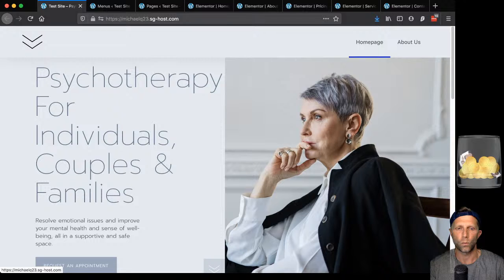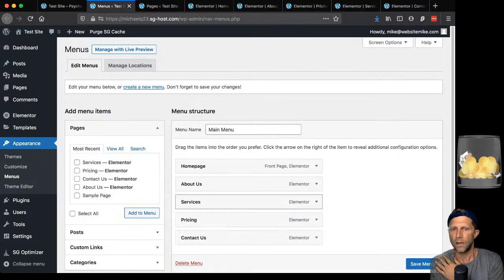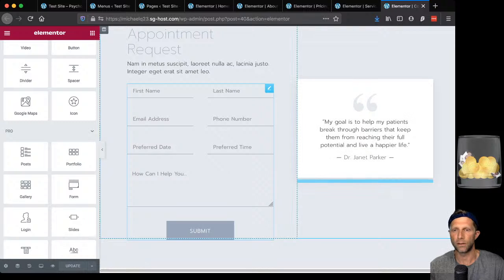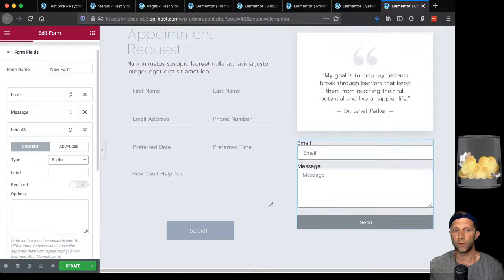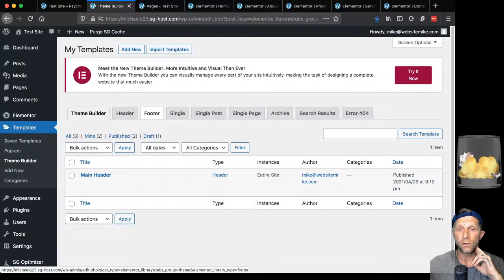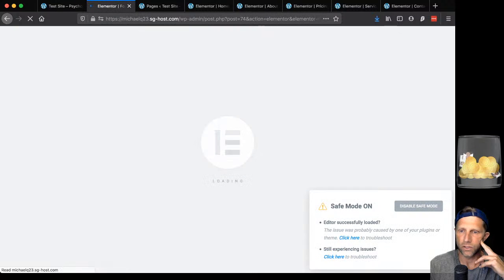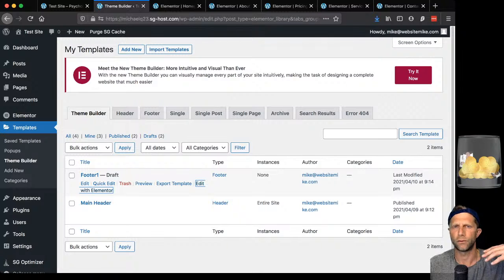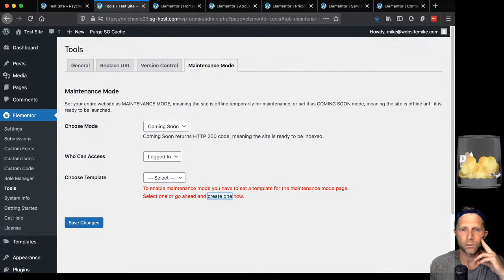The WebsiteMike Show | Episode 3 | An Almost Daily Live Stream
Episode 3 is a continuation of Episode 2 and they are both part of a Website Workshop.  During this workshop video series you will learn how to build a website.  Specifically, we are building one for a psychologist.  The reason for this is that a template website came with some software we are using to help us build the website.

Elementor Pro is the name of software and it is called a website 'page builder'.  Please use my link to purchase Elementor Pro and we will get a referral bonus:

In this episode I show you how to:
1.  Add more pages
2.  Update a navigation menu
3.  Add a form
4.  Add a footer
5.  Activate 'Coming Soon' mode

Additionally, websites require a place to live on the Internet - this is called hosting.  Website hosting is similar to buying some space in a large building where you keep important things.  I currently use and recommend a service called SiteGround.

The WebsiteMike Show is a usually but not always daily live stream related to websites.  There are 3 key stream themes; website workshops, website-related news, and industry professional (and amateur) interviews.

Website workshops are hands-on live streams where I build a website but chat can certainly weigh in on the decision making process.  So, in some sense, it's a communal build.  Website-related news refers to events like Google Algorithm updates for example.  And industry professional (and amateur) interviews will be with people who work or have interest in the website space.

If you have any website-related questions please reach out during a live stream on chat or through my

I don't have a set live streaming schedule so we're gonna need to meet halfway on this one :)

Thank you so much for taking time to read this if you are doing so.  You are a champ and your support means the world to me.  Together we are stronger - let's support one another and bring as much joy and prosperity to as many as we can.